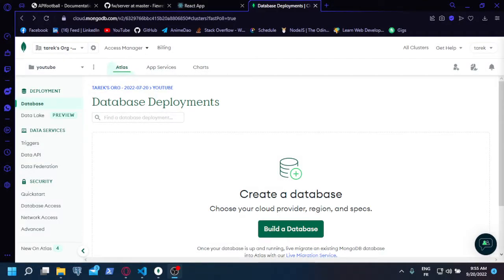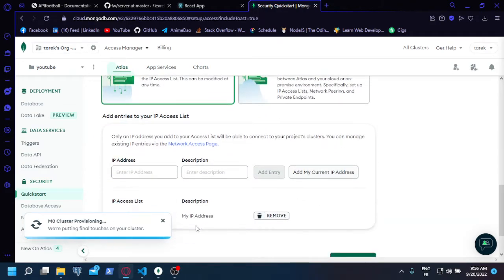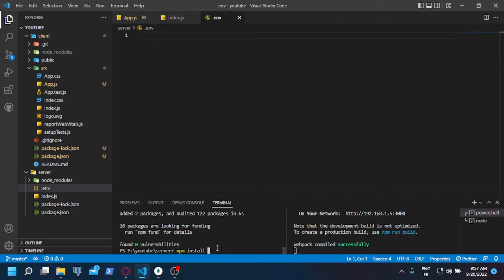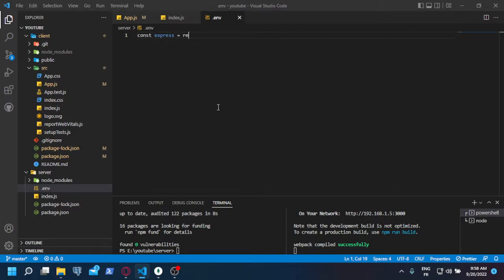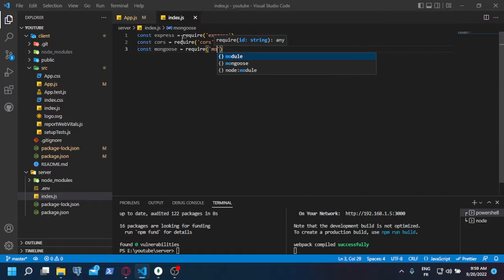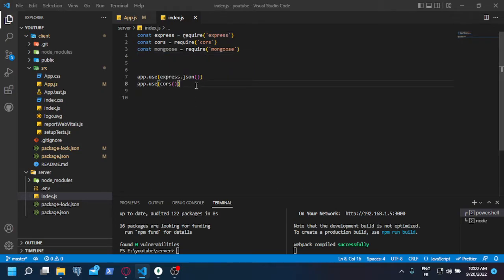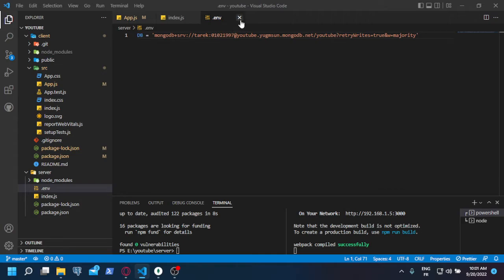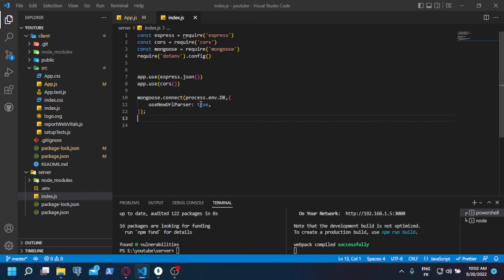Connecting MongoDB database to a MERN application #1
Creating a cluster on mongodb atlas and connecting the mongo database to the express server using the mongodb compass